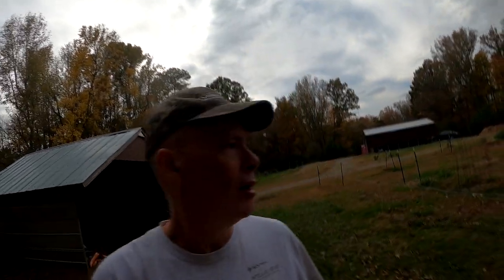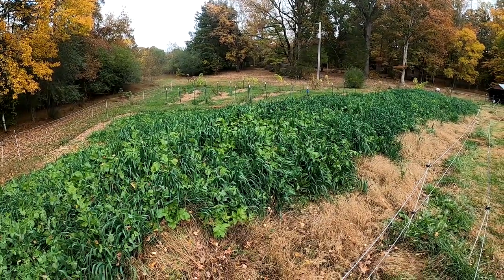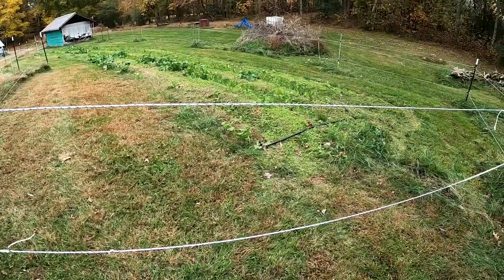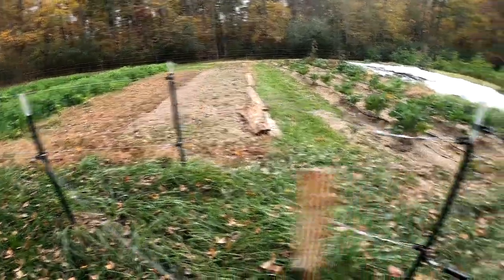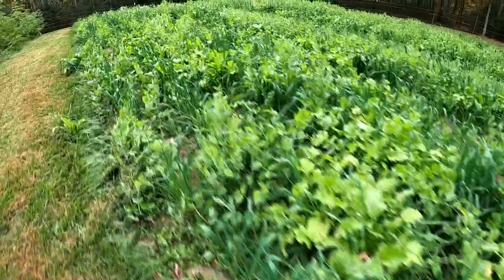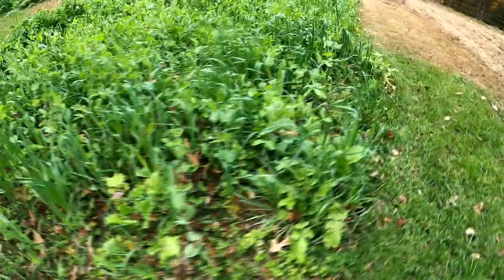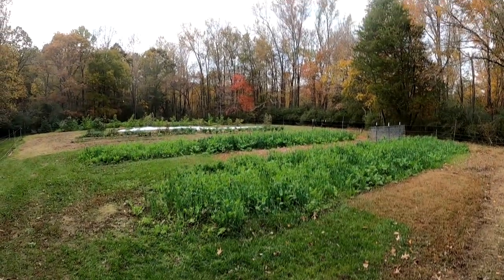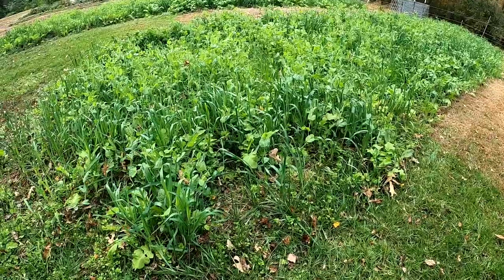How a Simple Idea Saved Us Time on the Farm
Join my update on the winter garden, cover crops and how a simple idea saves time while mowing the grass. Just a simple change of how where posts go in for the anti-deer fence means less time spend weed eating.

Simply Us Farm is also a community garden.  We want to help feed local families, one family at a time.